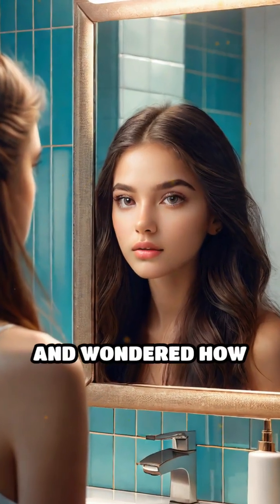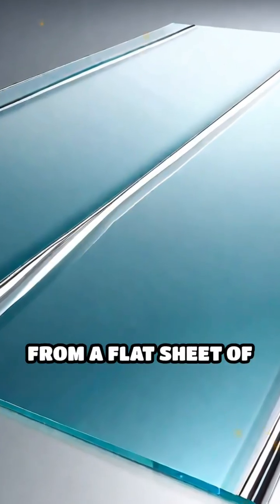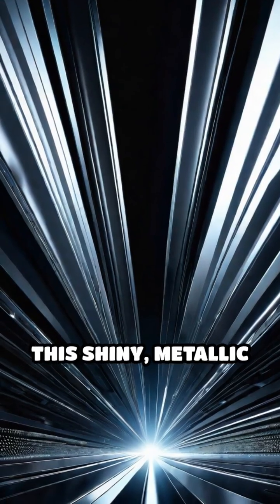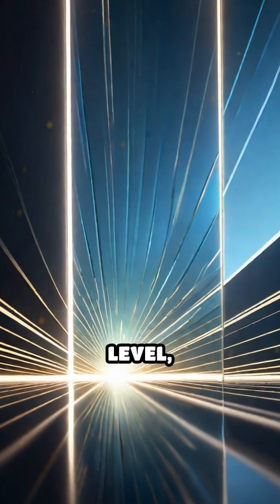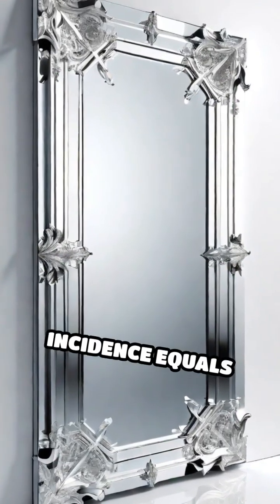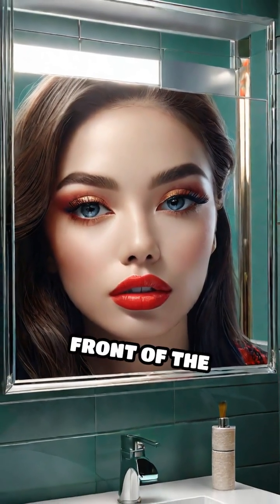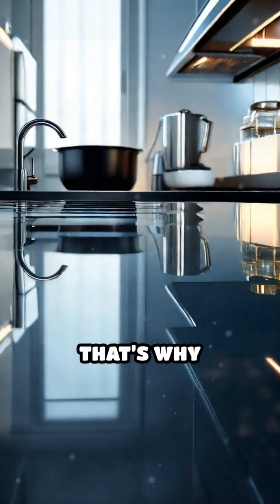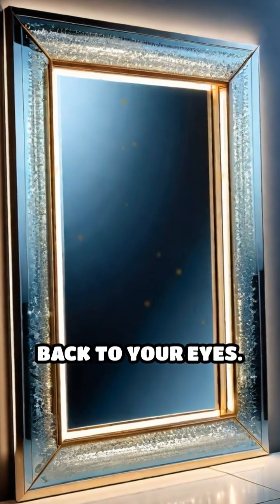The Science Behind Mirrors: Reflection Unveiled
Ever wondered how mirrors actually work? Discover the fascinating science of reflection and why mirrors show us a perfect image!